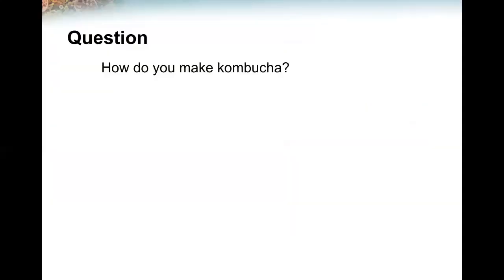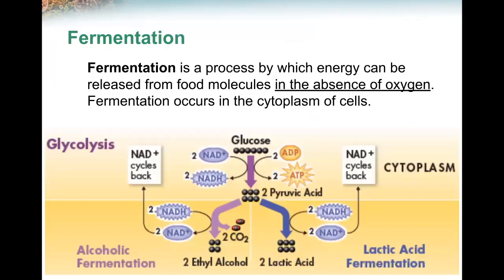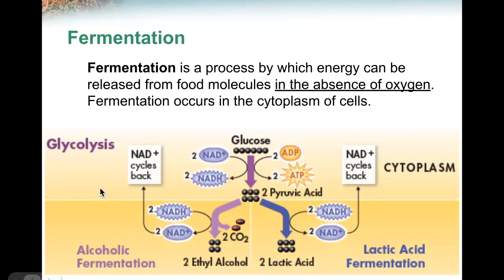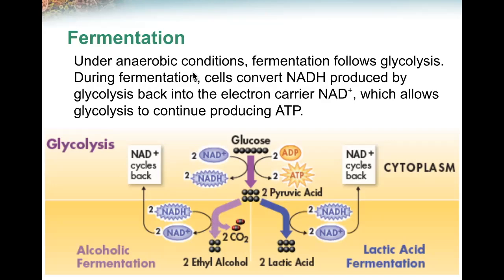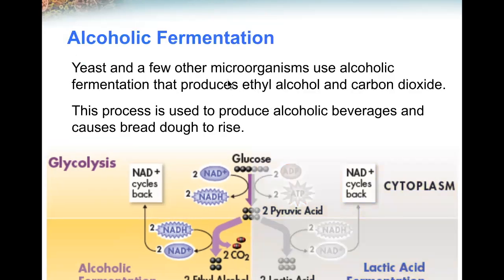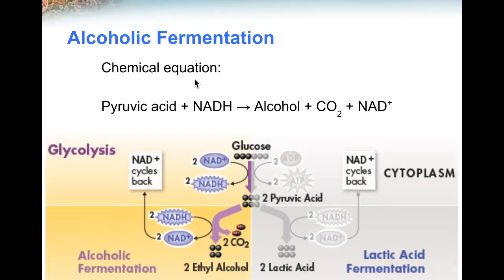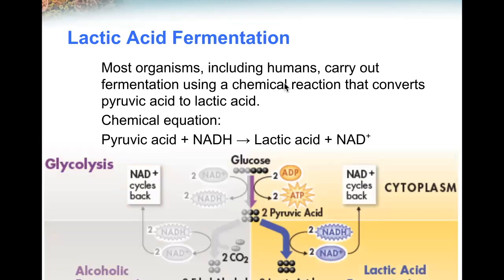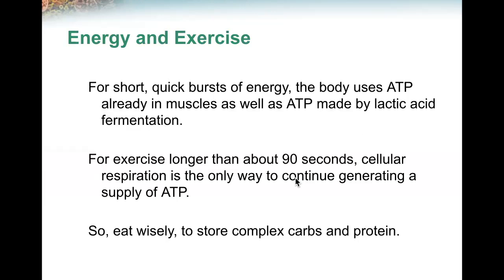3 09 3 Fermentation